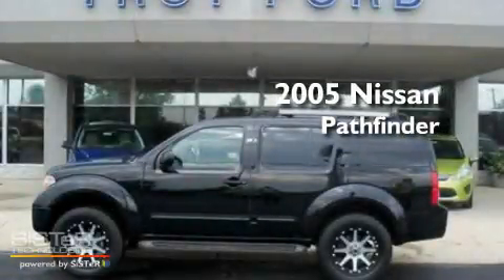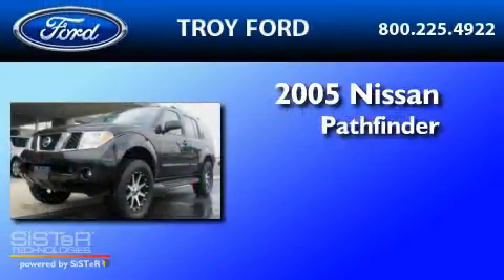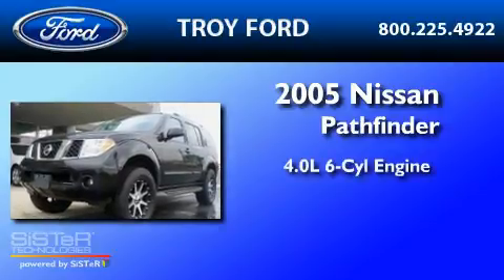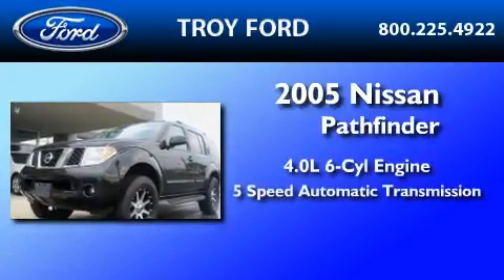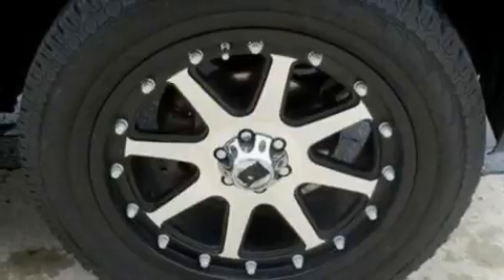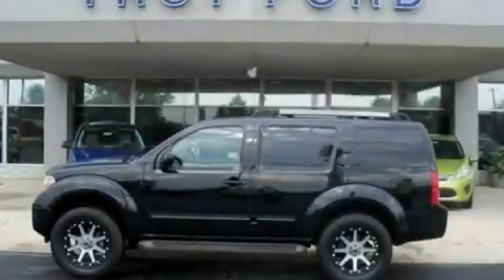2005 NISSAN PATHFINDER Troy OH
Year : 2005

 Make : NISSAN

 Model : PATHFINDER

 Engine : 4.0L V6

 Trans . : AUTO 5SPD

 Exterior : BLACK

 Interior : GRAPHITE

 Troy Ford

 3230 South County Road 25-A

 Preowned 2005 NISSAN PATHFINDER Troy  OH